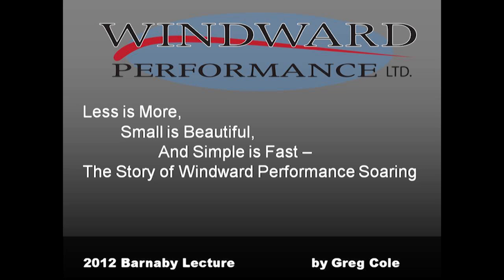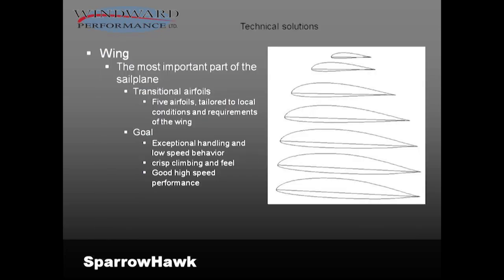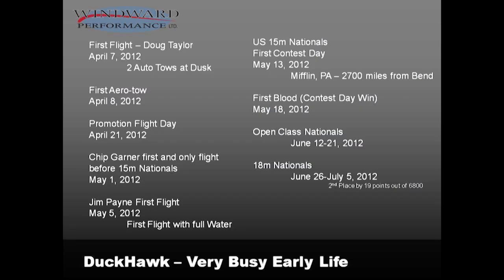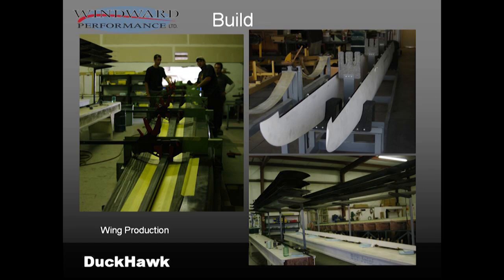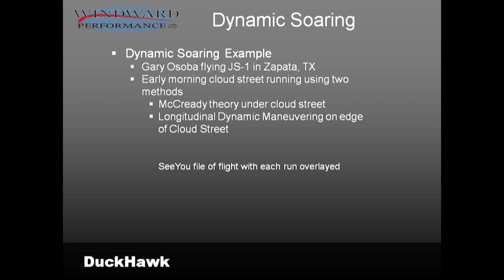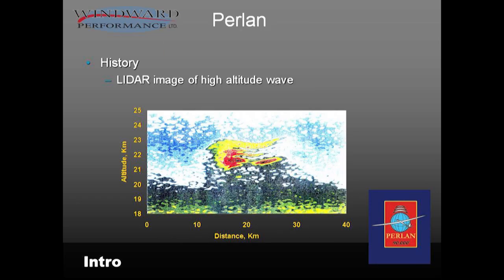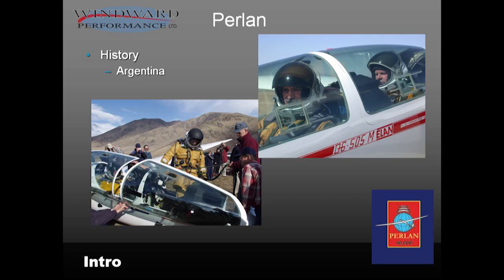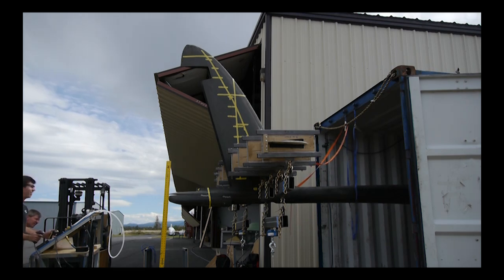Barnaby Lecture 2012 - Greg Cole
This is a presentation of the 2012 Barnaby Lecture presented by the National Soaring Museum and given by Greg Cole, owner and chief designer at Windward Performance Ltd. The video consists of spoken word set to the slides used during the presentation as well as embedded videos. Windward Performance Ltd. maintains the rights for all videos embedded in presentation video.

Thanks again to Peter Smith of the National Soaring Museum for providing the audio recording of the presentation.